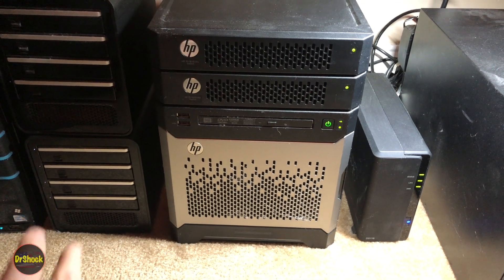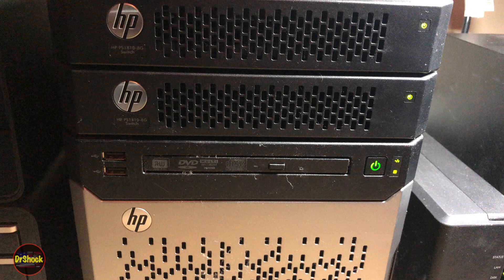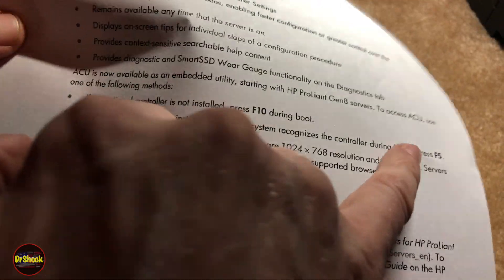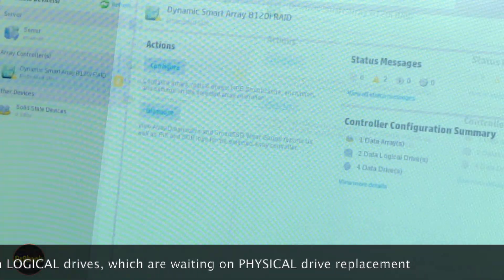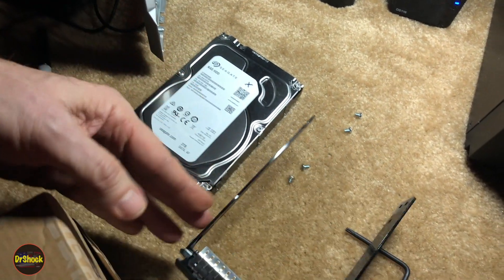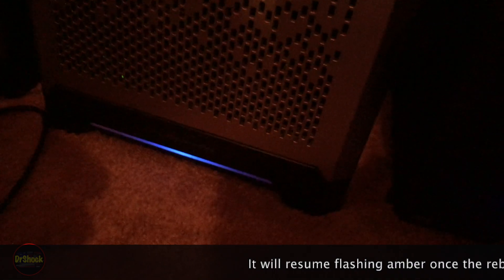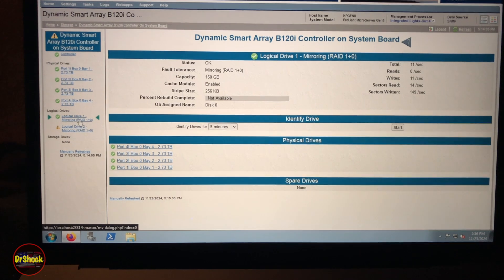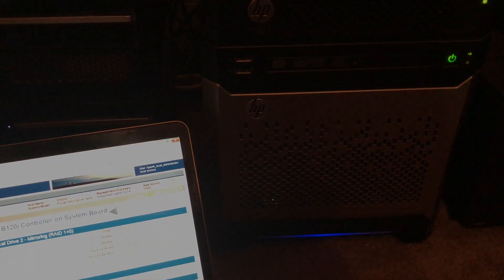HP Gen8 Microserver RAID 1+0 Disk Drive Replacement & WHS Array Rebuild B120i Smart Array Controller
In this video we go over how to identify the cause for a flashing amber health light bar on the HP ProLiant Gen8 microserver with the B120i smart array controller.   We will go over how to access the array configuration utility (ACU) in BIOS, how to replace a non-hot swap hard disk drive (HDD) that is part of a RAID 1+0 (aka RAID 10) array, and how to initiate and monitor the successful rebuilding of the RAID array under the Microsoft Windows operating system.  This particular Gen8 is running Windows Home Server 2011 (a Microsoft variant of Windows Server 2008 R2).

HP ProLiant Gen8 Microserver

Eyoyo LCD display

Seagate Ironwolf HDD

Chapters:
0:00 -  Problem overview
0:24 - Confirming the cause of degraded health
1:50 - Shutting down the OS and powering down the microserver
3:13 - Identifying the HDDs and location
4:02 - Verifying that we can access the ACU in BIOS
8:33 - Replacing the failed HDD
11:12 - Rebuilding the RAID 1+0 array

_Disclaimer: DrShock, the alias for the human content creator for this YouTube channel, is not responsible for any damages, injuries, losses, or liabilities associated with any repairs, upgrades,  or maintenance performed on yours, or any other, product whatsoever.  No warranty, express or implied, is made as to the accuracy or completeness of any information provided within this channel.  Viewing and using the “as-is" information of this channel is totally at your own risk.   Always wear personal protection equipment and follow appropriate product manufacturer service manual guidelines with original manufacturer parts only when performing any repairs, upgrades,  or maintenance upon any product._